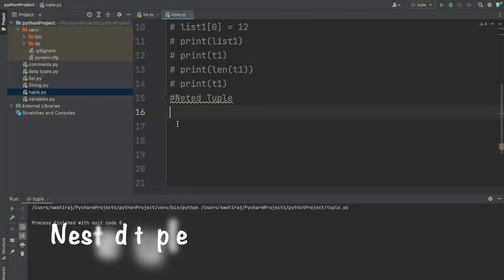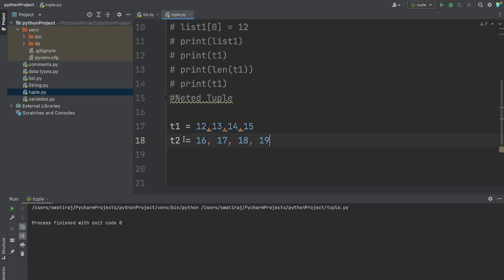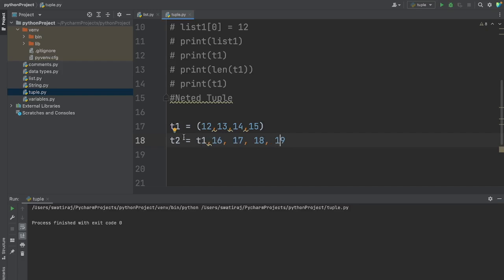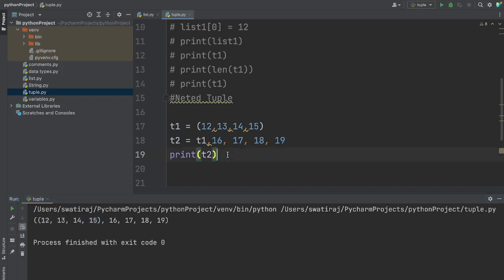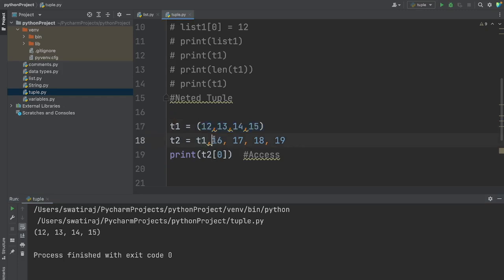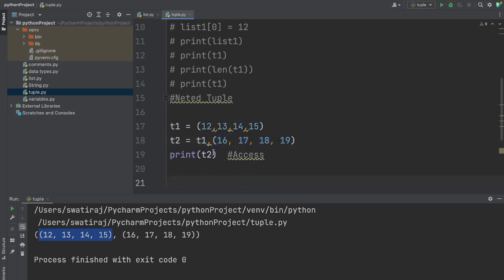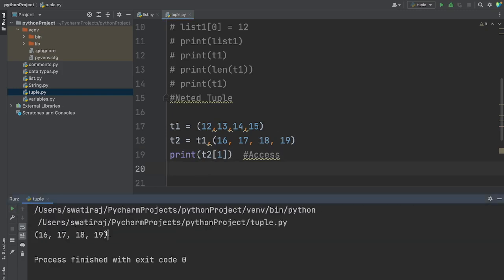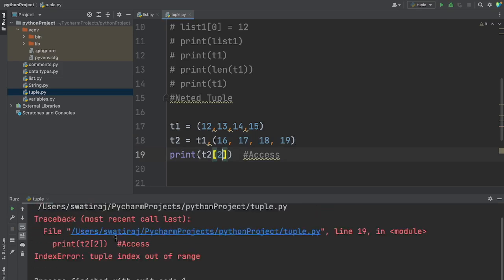17 Nested Tuple | part 2 | python | For beginners